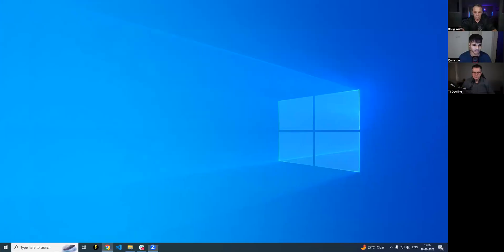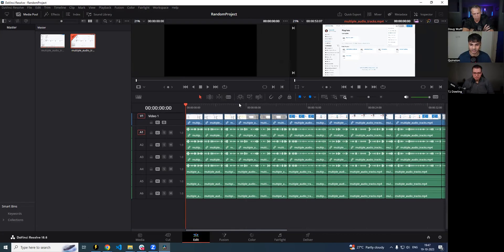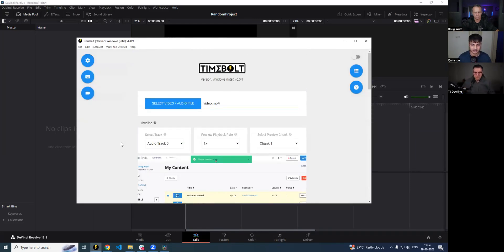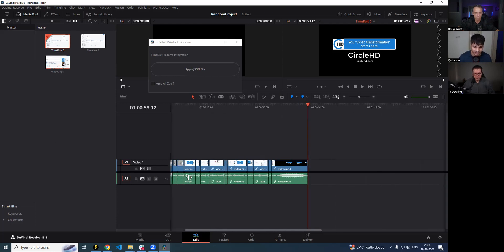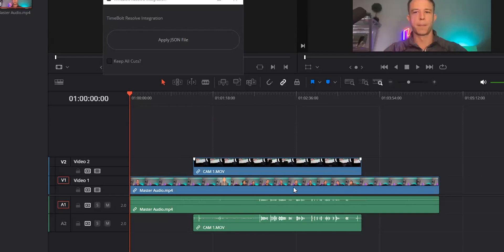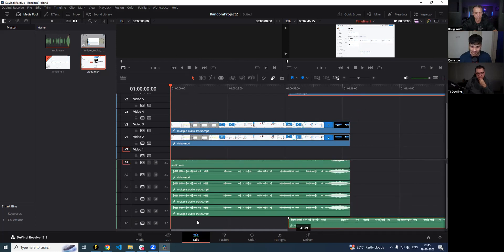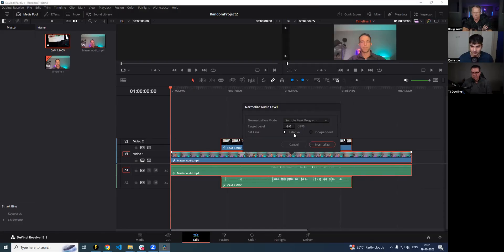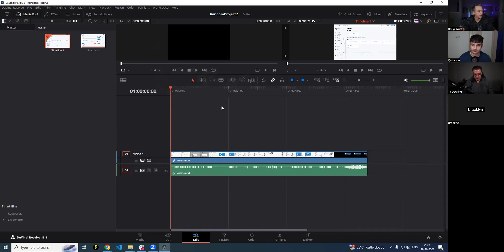Export to DaVinci Resolve | TimeBolt Masterclass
00:00 Intro
00:18 Download DaVinci Resolve
01:00 Export out of TimeBolt
01:40 How to import XML into Resolve
02:28 What if you have a file with multiple audio tracks
05:24 How the Resolve Integration works
09:11 Edit multi files with Integration in Resolve
10:57 All files must have the same frame rate in Resolve
13:08 How to layer and arrange multi track files in Resolve
15:43 Normalize audio level in Resolve multi cam project